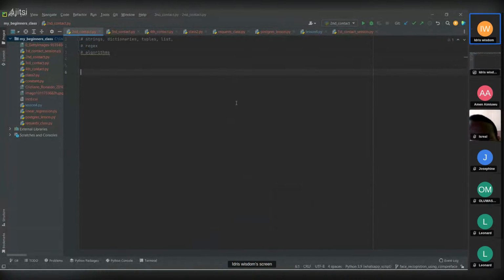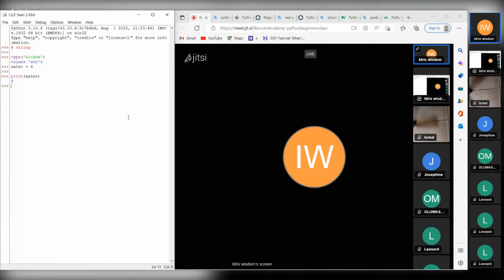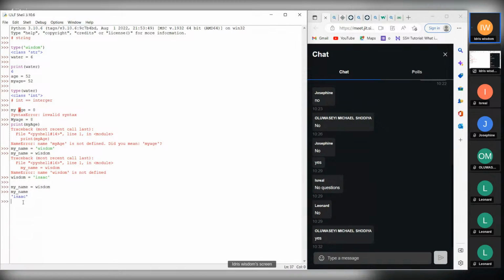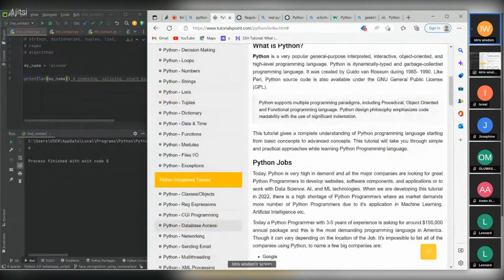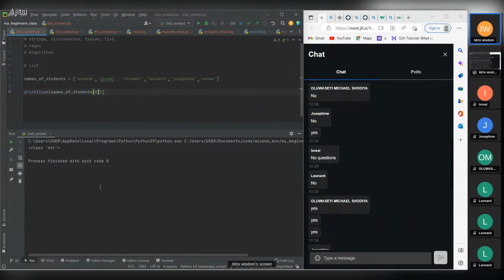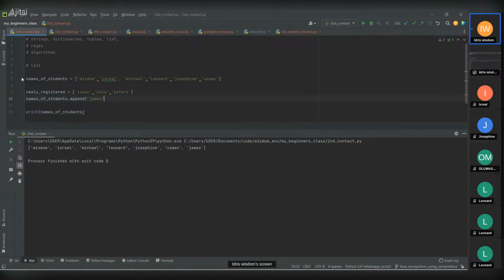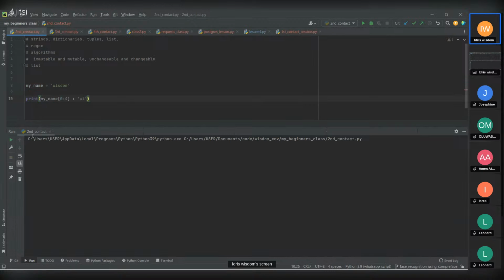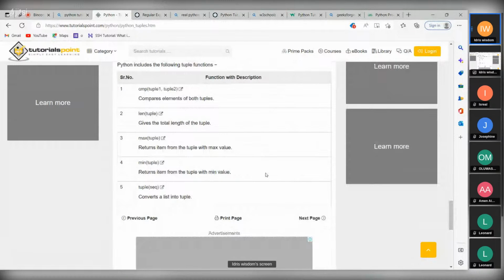Bincom Academy November Python Beginners 2nd Contact Session